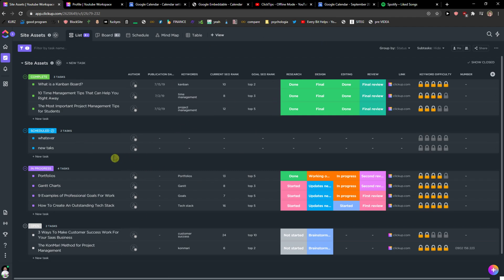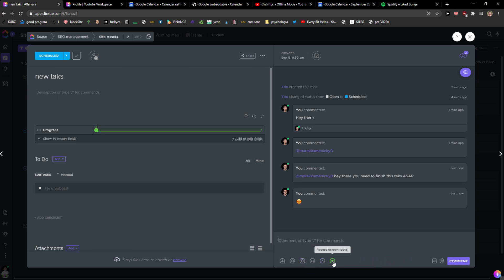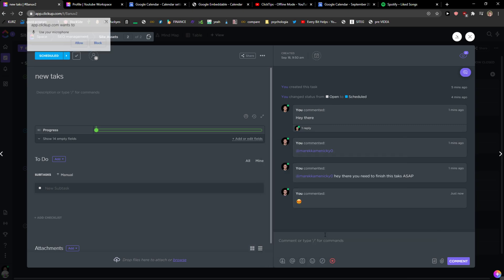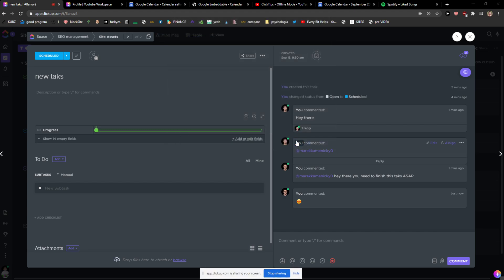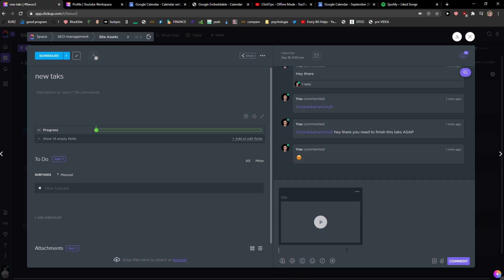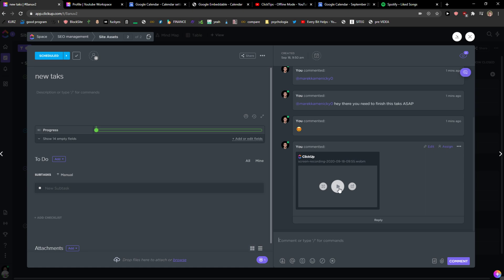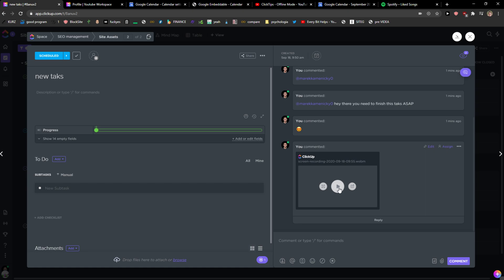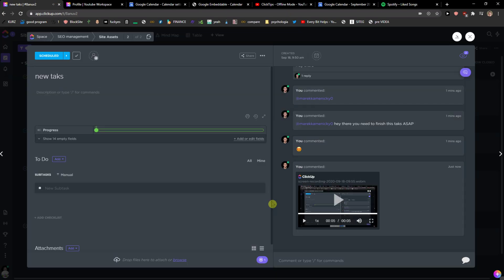How To Share Screen In Clickup (How To Record Screen In Clickup)